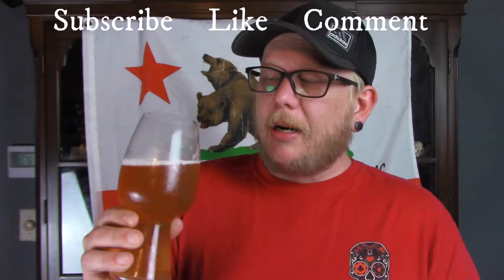Regular Dude Beer Review: More Playalinda Brewing Company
Playalinda Brewing Company Titusville, FL
Barn Light Drupe Saison 7.0% ABV